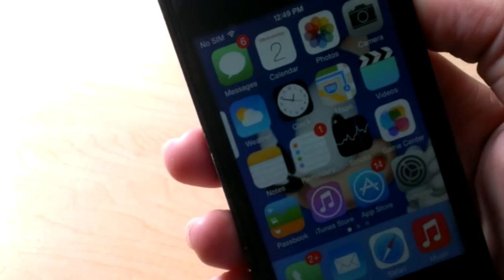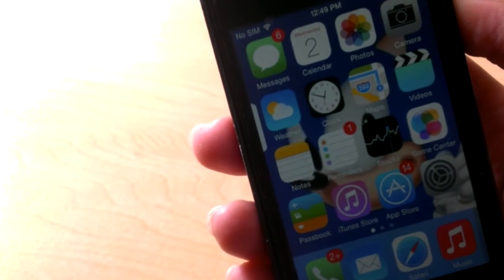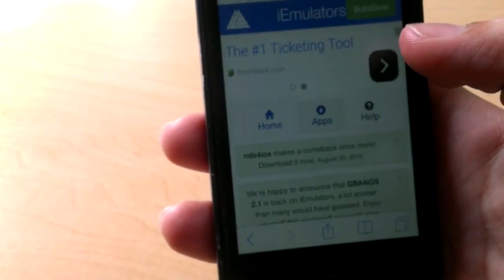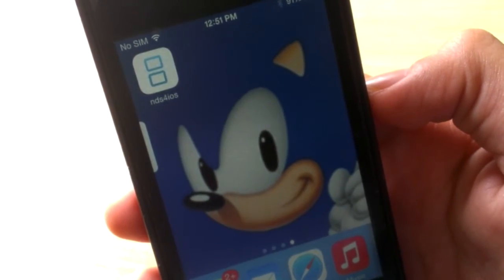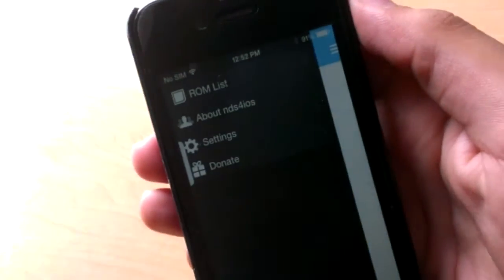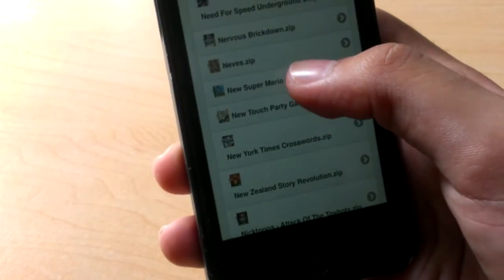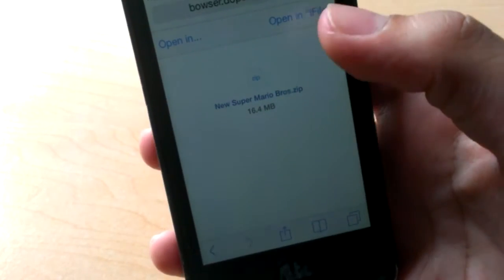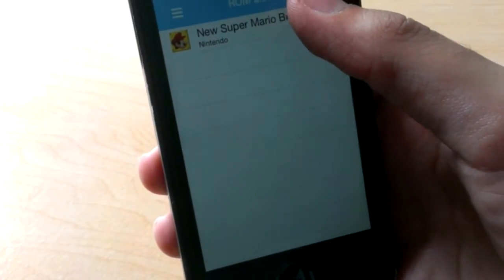How To Download and Install DS Games (Roms) and Emulators! ( iPhone, iPod, iPad )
I will show you how to download an emulator and how to download ds games.